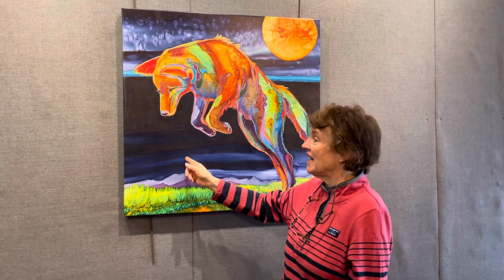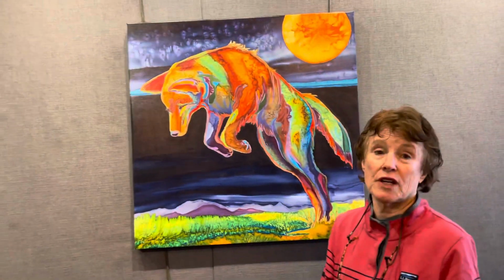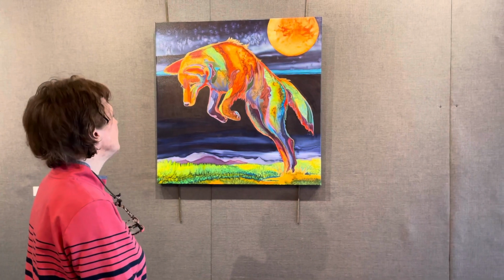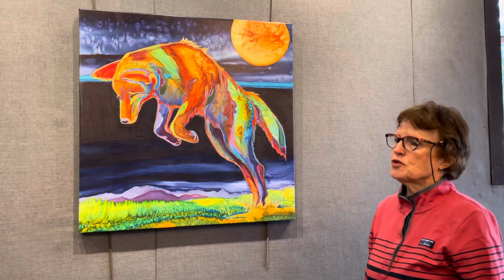Giclée Gallery Wrap: How It’s Made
Artist Nancy Dunlop Cawdrey walks us through the history of the Giclée fine art reproduction, the printing process, and the advantages of the ready-to-hang gallery wrap treatment.